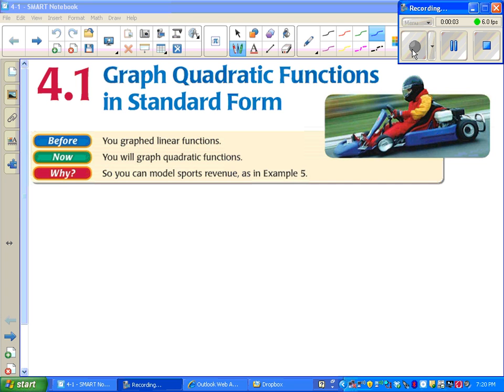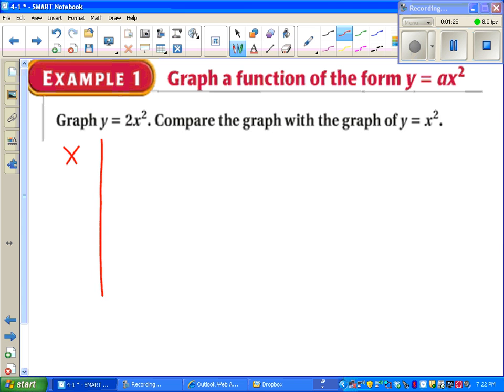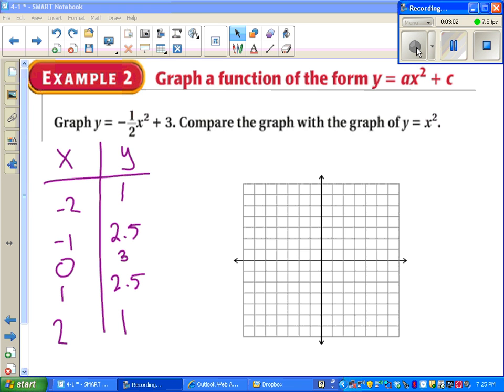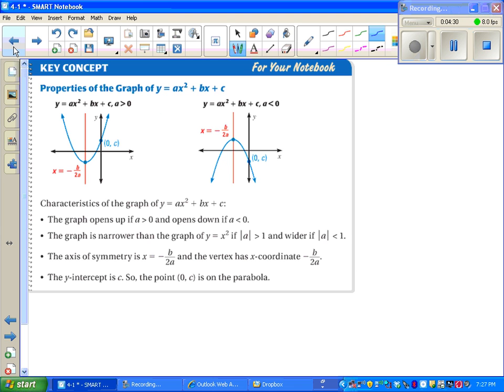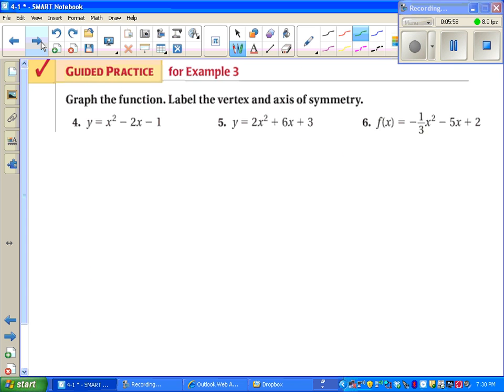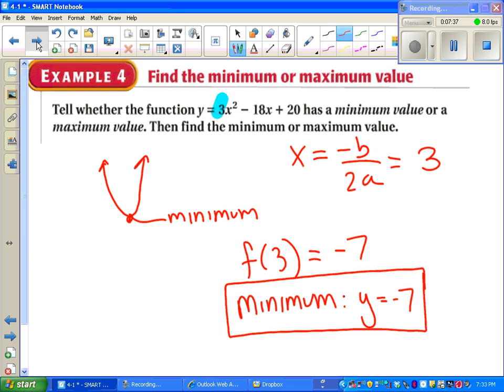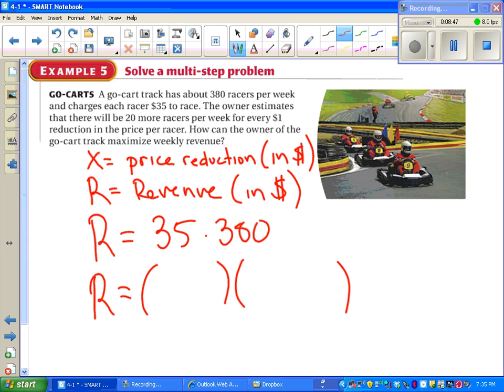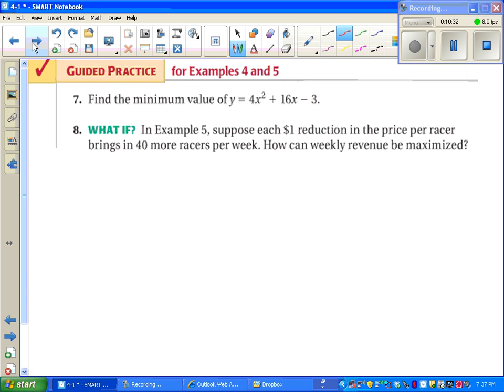Algebra II 4-1 Graph Quadratic Functions in Standard Form